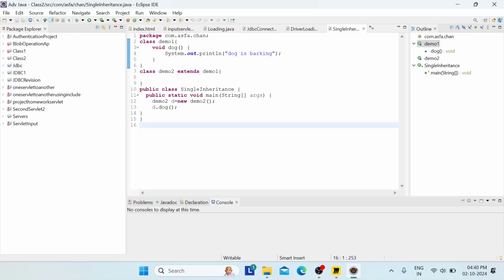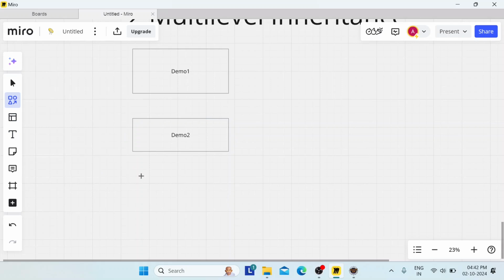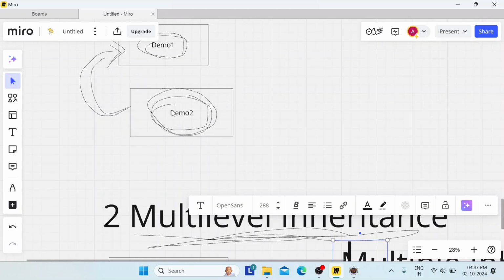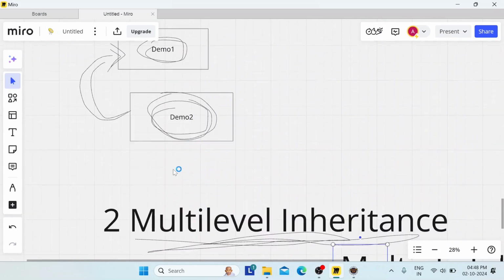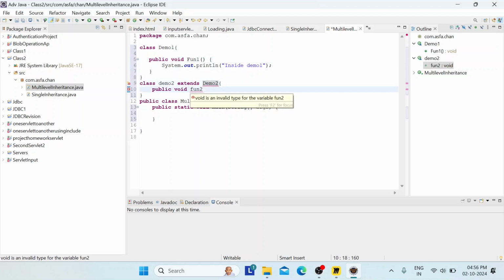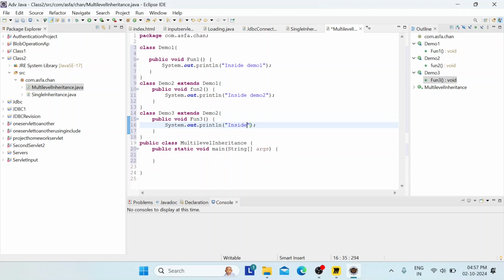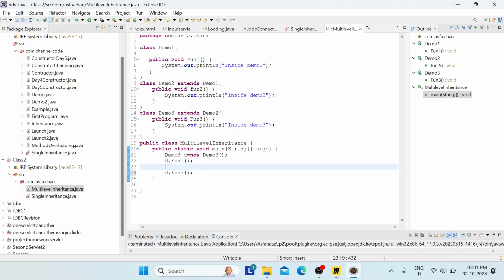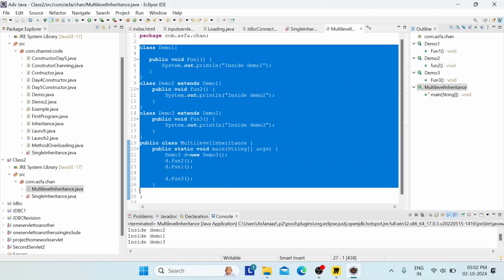Multilevel Inheritance in Java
Welcome to Fission Coding! 🎉
In this video, we dive into Multilevel Inheritance in Java, an essential concept for building hierarchical class relationships. 🚀 Learn how a class can inherit from another class, which itself inherits from another, creating a chain of inheritance. I’ll walk you through easy-to-understand examples to ensure you grasp how this works in Java and how it can be applied in real-world programming scenarios.